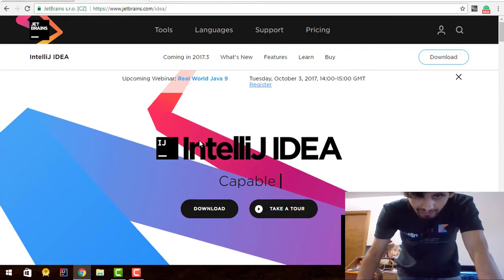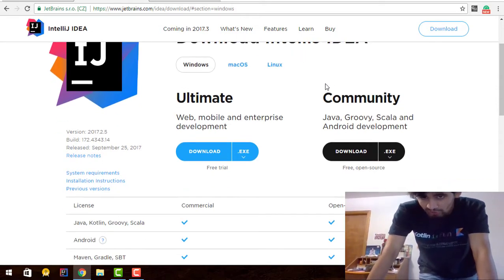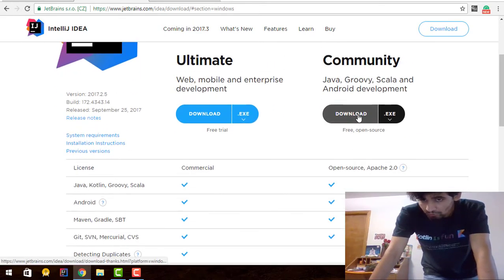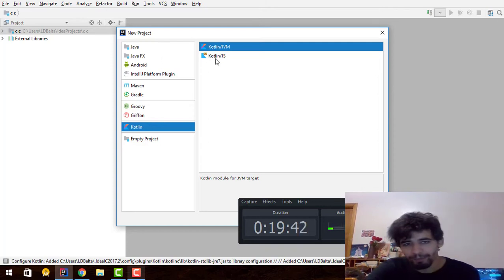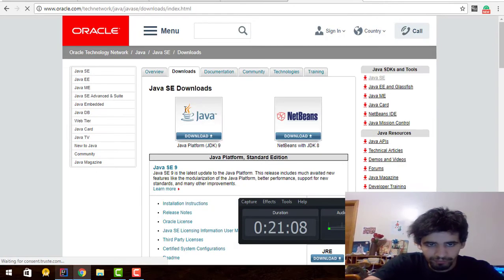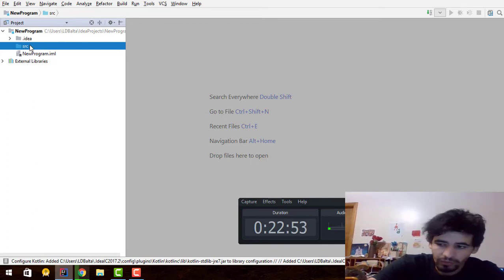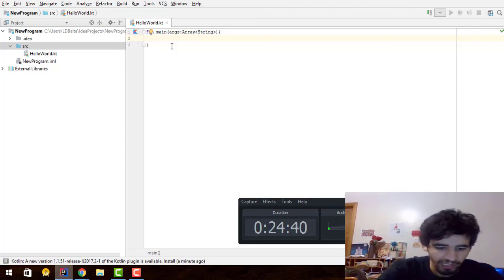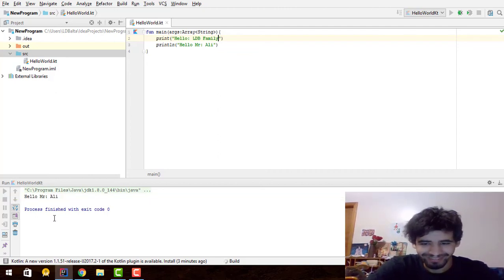Kotlin | Introduction to Kotlin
Hey, my brothers and my sisters. Finally, we're going to share about Kotlin and let you know about this beautiful language. We will include Math in programming. That will give you heavy and strong basis.

IF you like the video don't forget to share it with your friend and any opinion share it with us and comment below what you need from us to share and thank you.